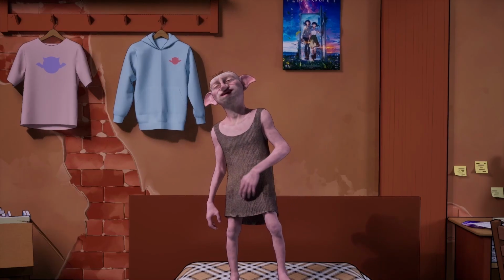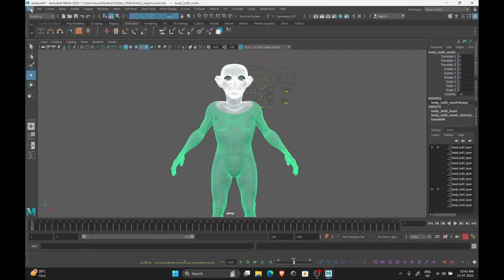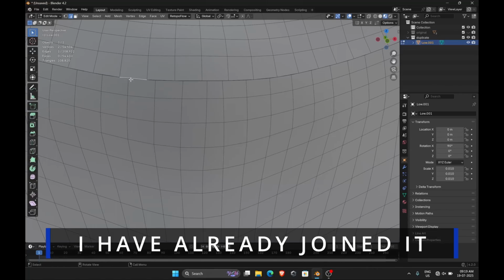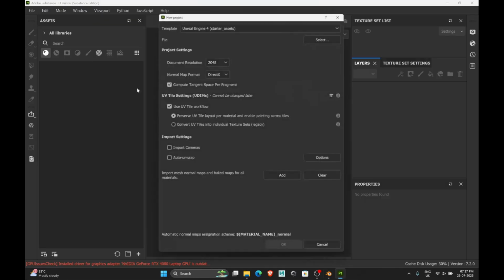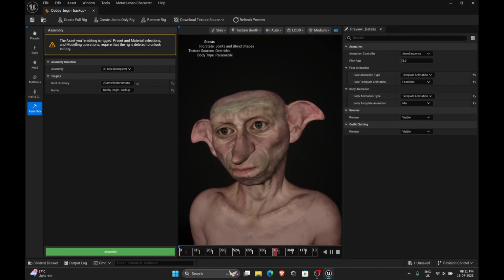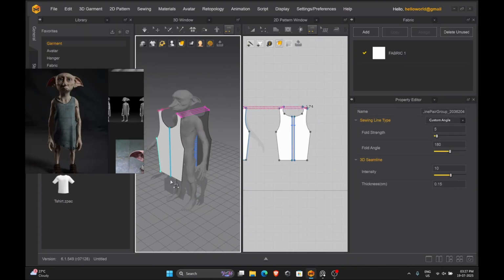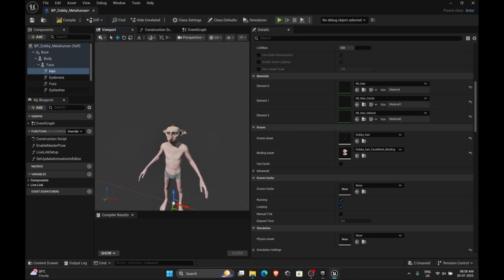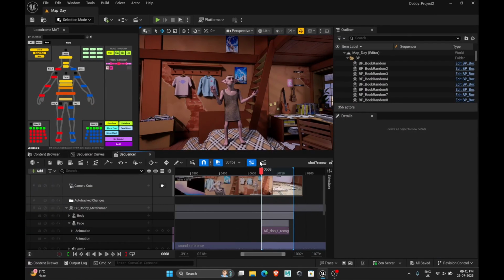The Ultimate Guide to Custom Metahumans in Unreal Engine | Full Tutorial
Ever wondered how to create a truly realistic Custom MetaHuman From Scratch inside Unreal Engine? In this step-by-step tutorial, I’ll walk you through my entire process for building the perfect custom MetaHuman in Unreal Engine 5.6 using its newest tools and features.

What You'll Master:
• Complete MetaHuman creation workflow
• Maya to Blender pipeline optimization
• Substance Painter texturing techniques
• Unreal Engine 5.6 character integration
• Professional facial animation setup

Software Pipeline:
• MetaHuman Creator (UE 5.6)
• Maya
• Blender
• Substance Painter

Perfect for 3D character artists, game developers, and digital human creators!

🔗 Chapters:

00:00 - Intro
00:43 - Preparing the metahuman
04:42 - Sculpting
07:25 - Perfect the mesh
11:30 - Texturing
14:55 - Conform the metahuman
16:30 - Expression Editor
20:01 - Custom Clothes
20:44 - Custom Hairs
23:57 - Cloth Simulation
25:46 - Bonus Tips